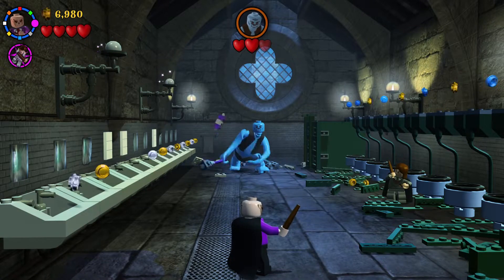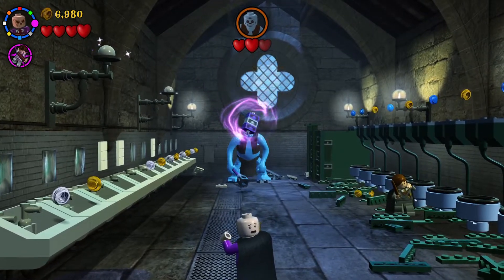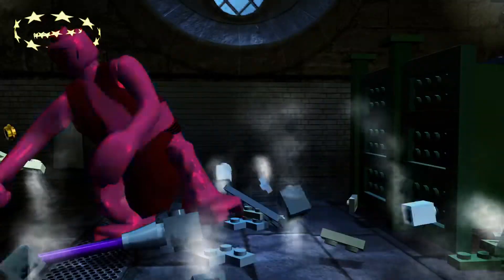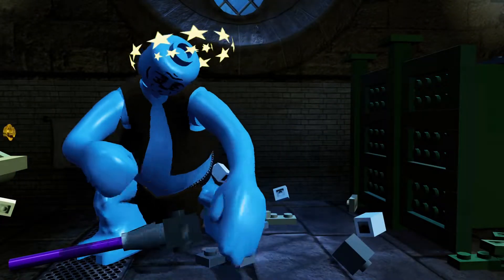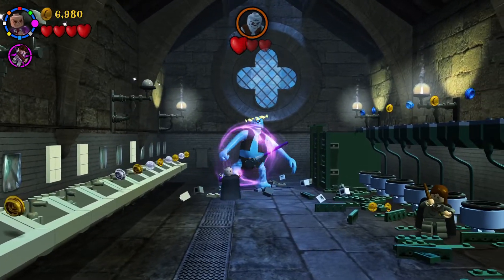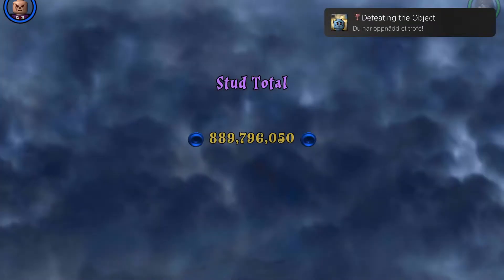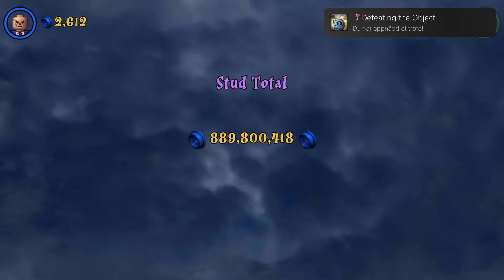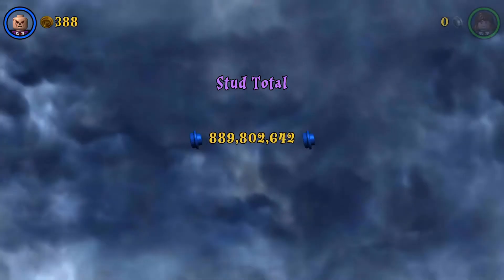LEGO® Harry Potter™ Collection - Defeating the Object (BRONZE)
LEGO® Harry Potter™ Collection
Defeating the Object (BRONZE)
Defeat the mountain troll, using Quirrell